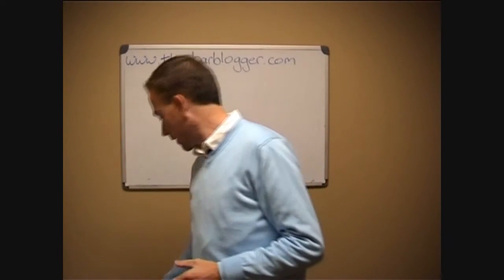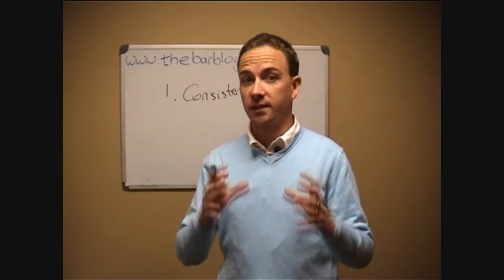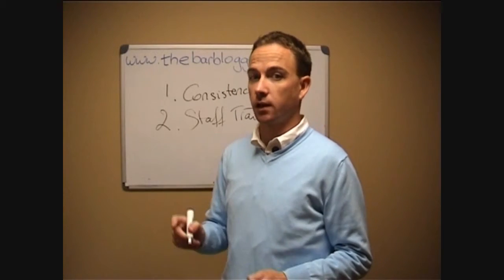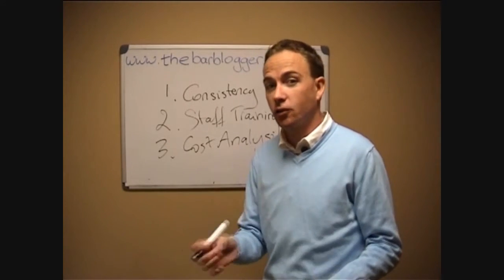3 Ways to Save Money in the Kitchen Today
3 Ways to Save Money in the Kitchen Today